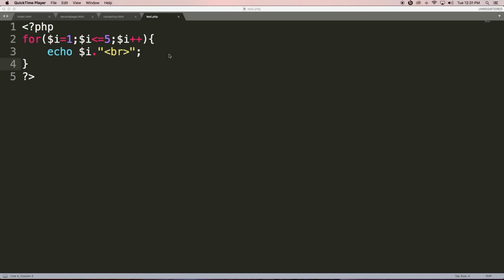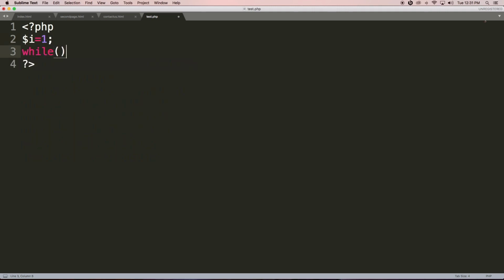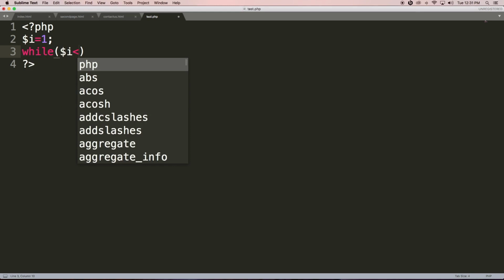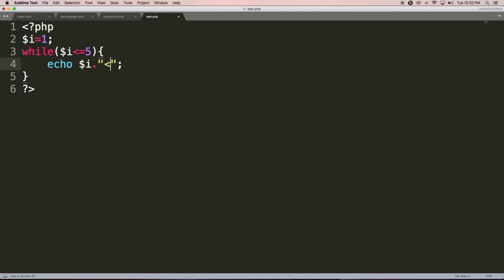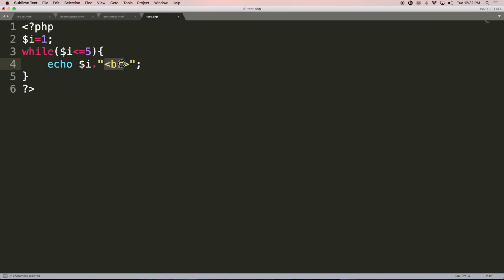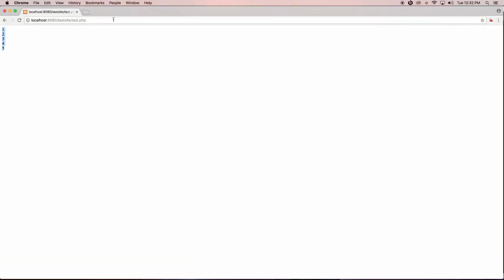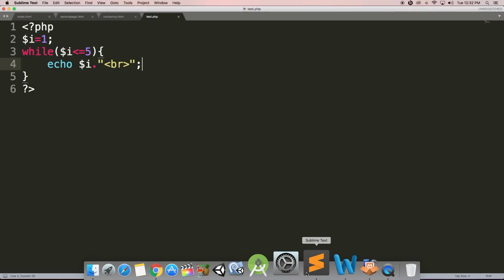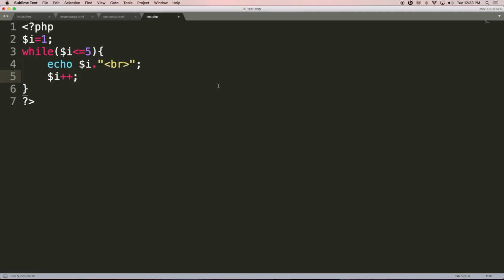Server Side Scripting in PHP | Tutorial 6 | While loop | New Tutorials For Beginners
To handle large information, while loop can be used to achieve in a loop. It would not only save our time and effort but also resources. Alike c# programming and java programming, we declare while loop in php also. First we initialize the starting value. Then we pass the condition as parameter to while loop. Inside while loop, we perform the required task to be performed. And at the end of loop we declare what should it do at the end of loop.

NOTE - PHP is a server side scripting language